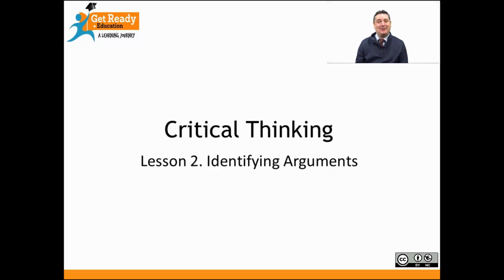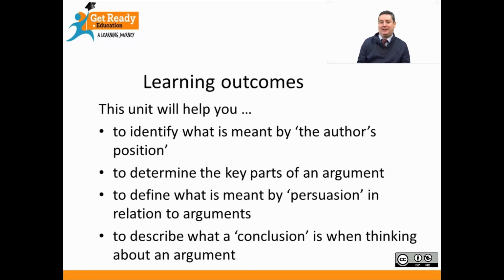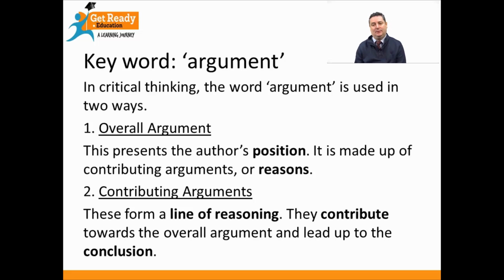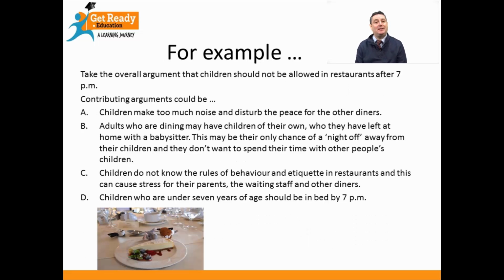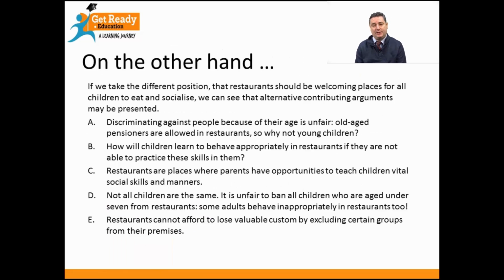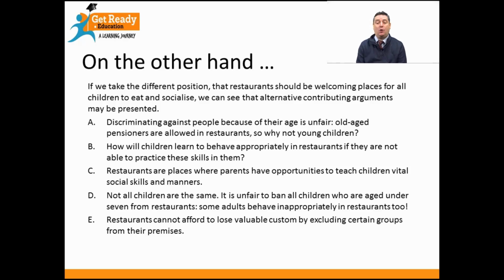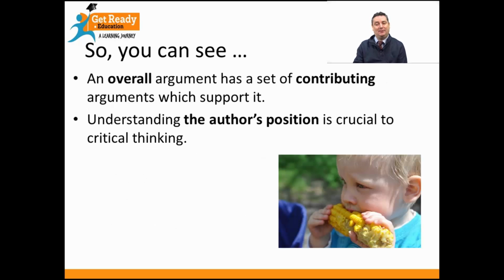Lesson 2. Identifying Arguments